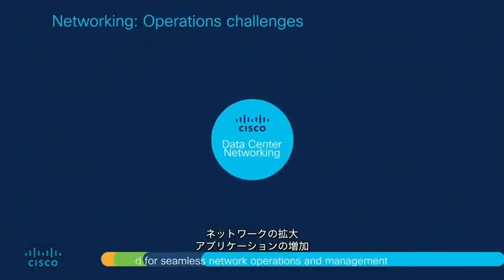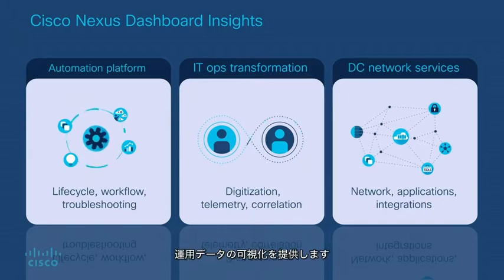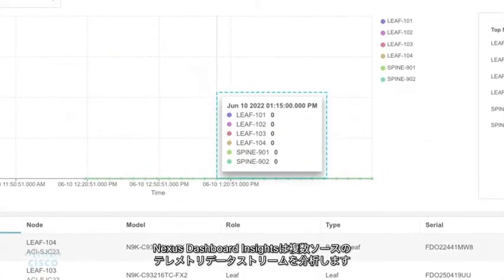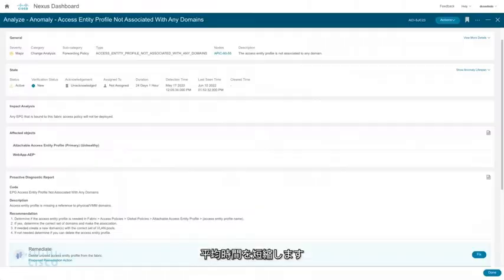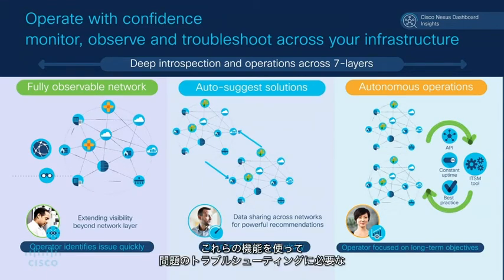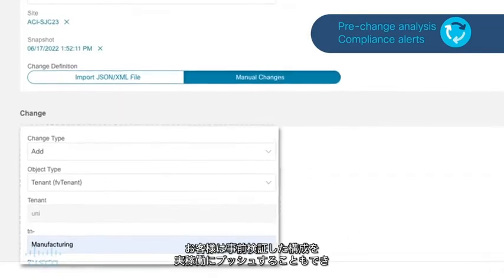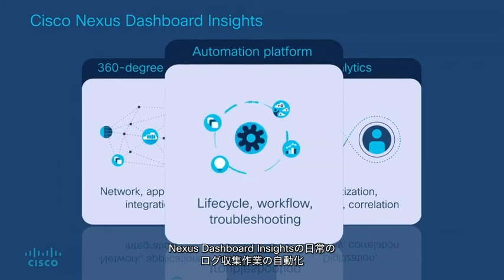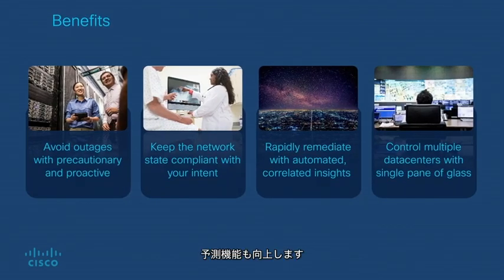Nexus Dashboard Insightsでの可視化・分析をデモでご紹介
アプリケーションとエンドユーザーの複数の場所への移動に伴い、ネットワークの詳細な可視性はますます複雑になっています。 日々のネットワークの運用に必要な アシュアランス トラブルシューティング　プロアクティブなアドバイザリを実現する詳細な可視性、モニタリングをデモを交えながらご紹介します。